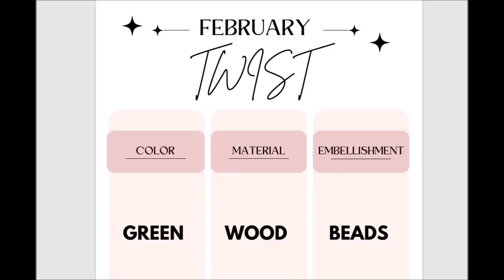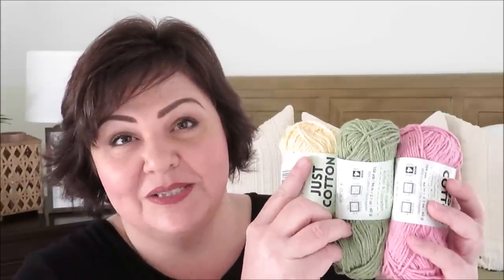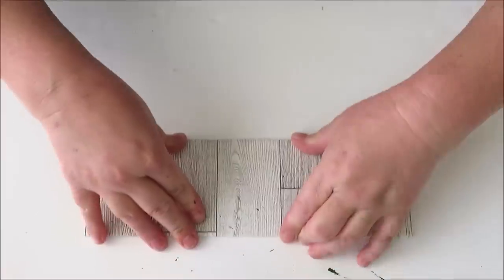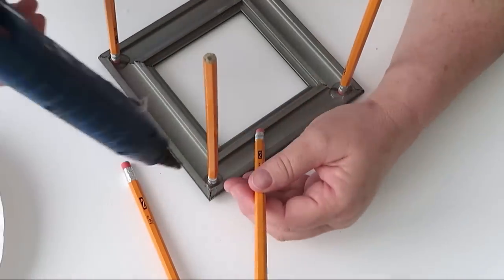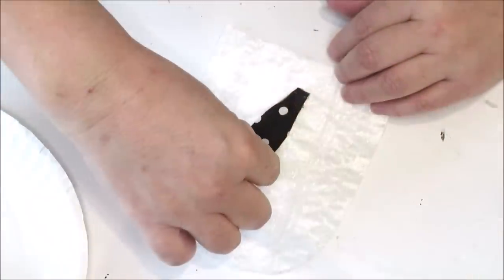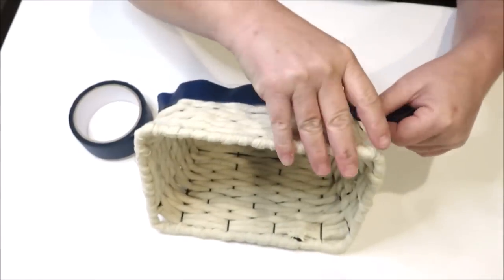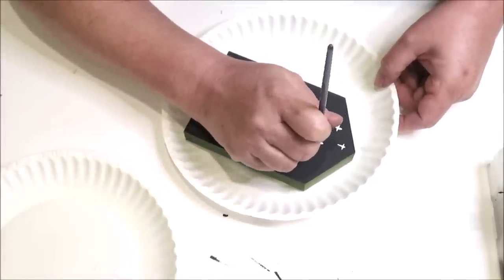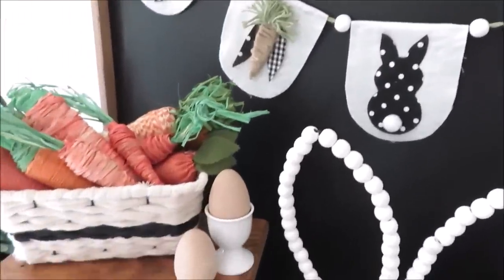10 HIGH-END EASTER DECOR & COFFEE BAR DIYs for SPRING 2022 | MYSTERY BOX CHALLENGE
Hi friends! Today I am participating int the MYSTERY BOX CHALLENGE and sharing 10 EASTER DECOR DIY's usinging Dollar Tree items.
*I was so nervous and kept calling the "Challenge Items" "Mystery Items"!!!
A BIG thanks to Courtney from Creative on the Cheap for inviting me to be a part of this Mystery Box Challenge!